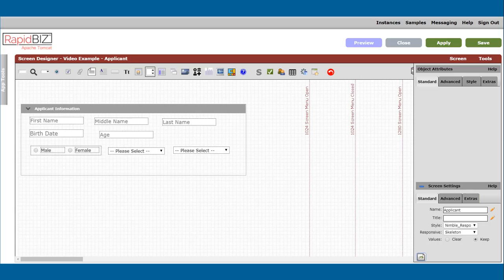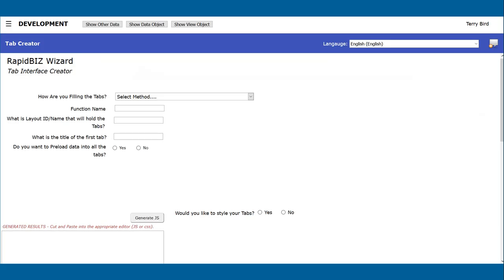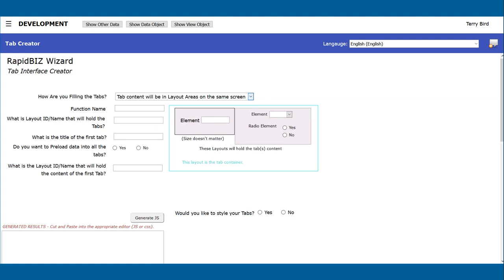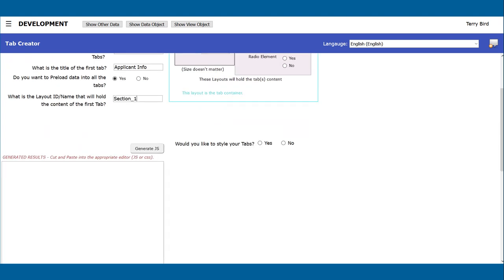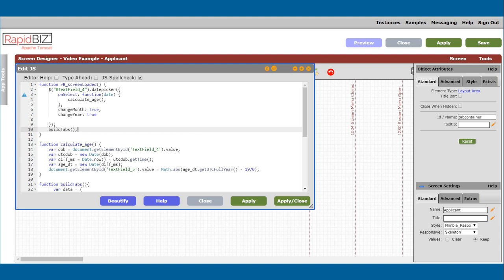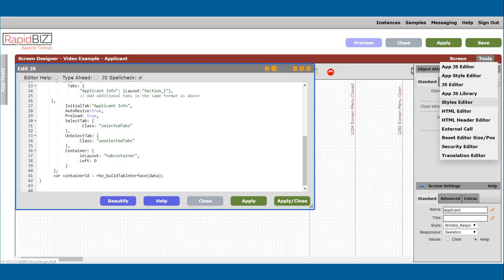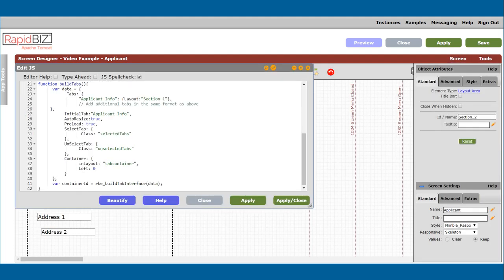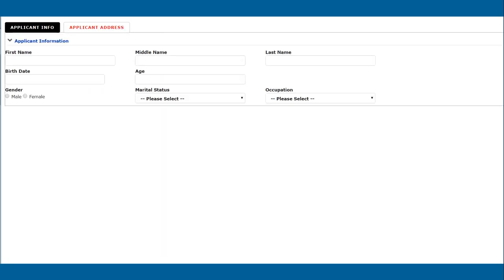RapidBIZ Getting Started - Building a Tabbed Interface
Demonstrates how to build a tabbed interface and shows how to take advantage of the Tab Creator Wizard to generate the JS needed.